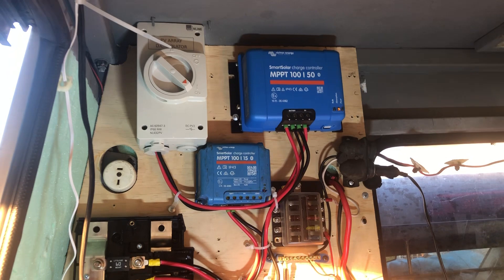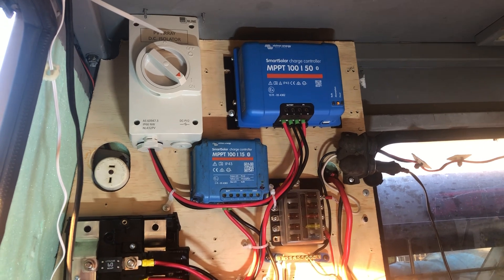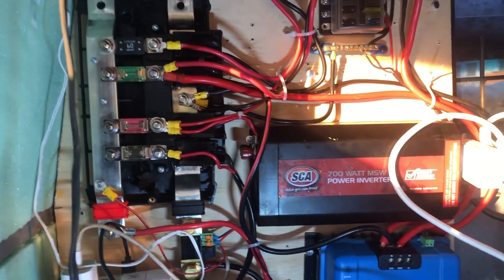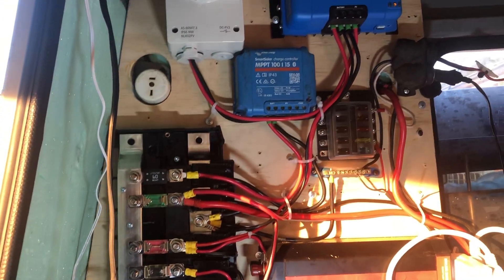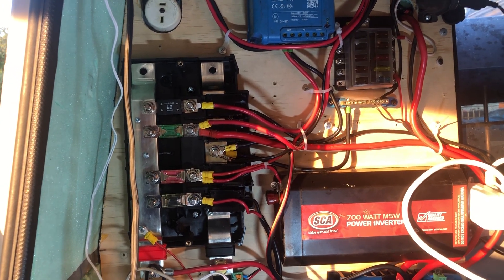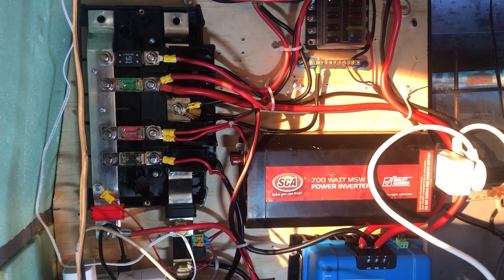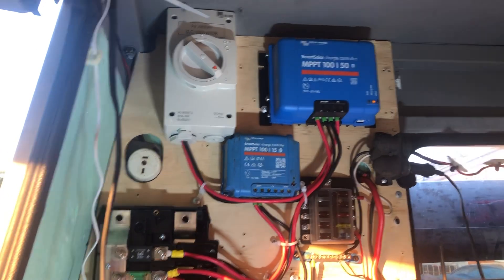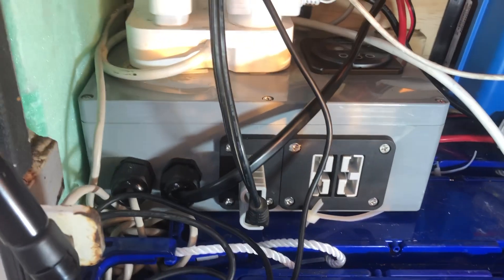Replacing a victron 100/15 with a victron 100/50 and addinf synchronous charging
So I Replaced my smaller solar controller with a larger one, but I’m going to keep it in the mix and synchronise the two together with VE direct so that they can detect each other’s output and work together. I just have to work out a little bit more cable management and a way to route the external solar panel in.